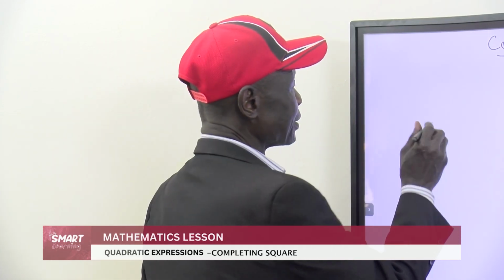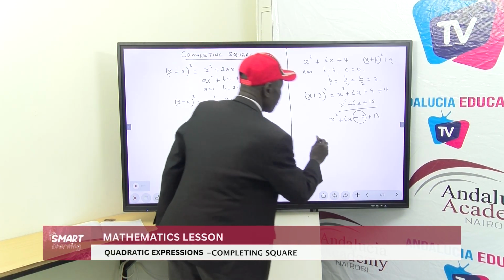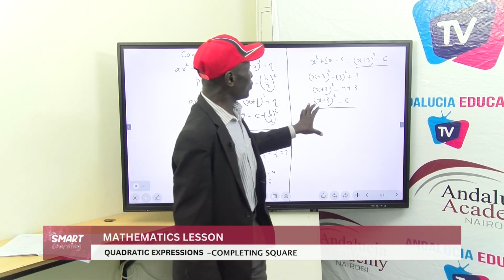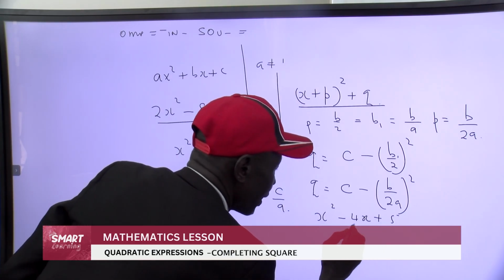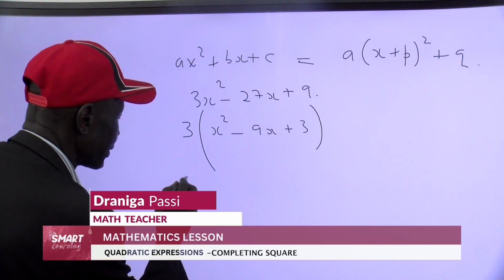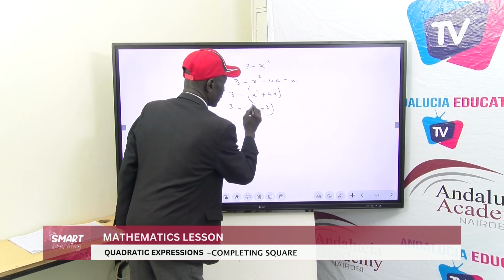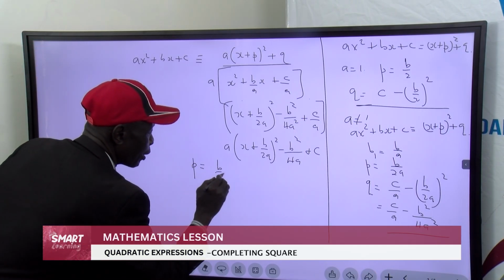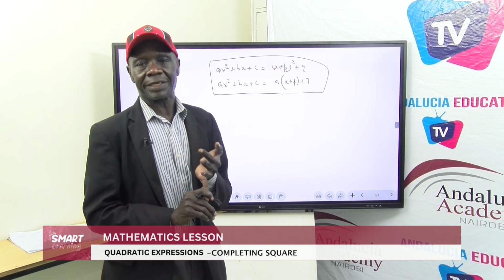Completing Square | Mathematics | JamiaTV Kenya